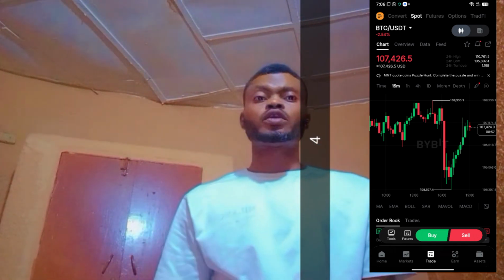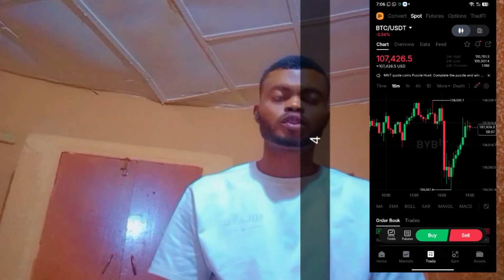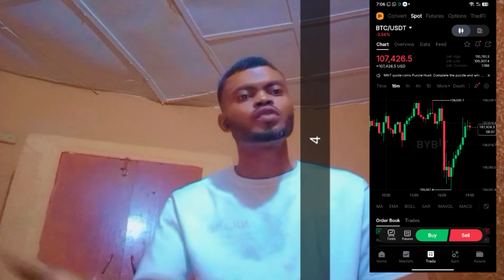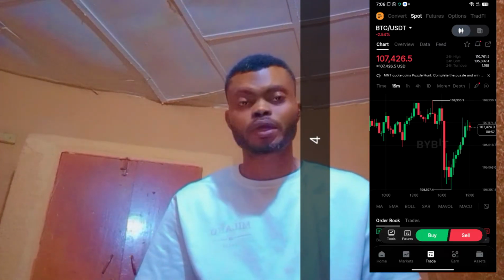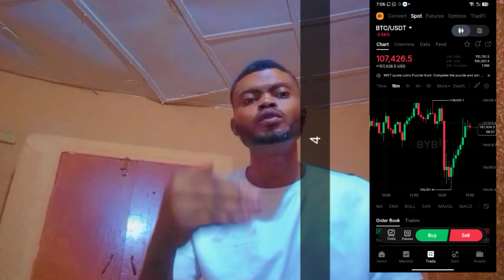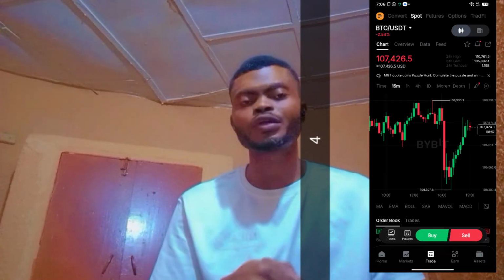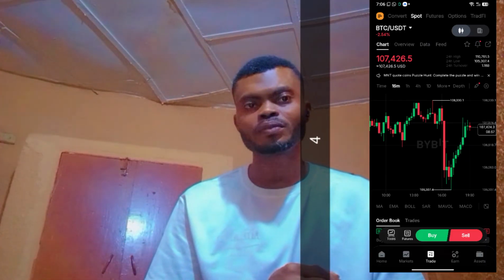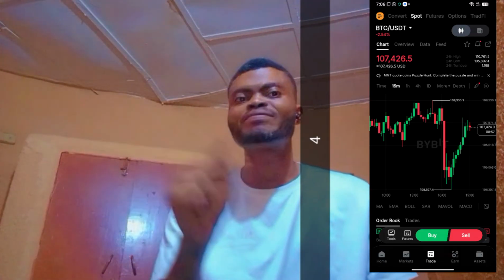How to Use Dollar Cost Averaging (DCA) While Trading Crypto currency coins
Learn how Dollar Cost Averaging (DCA) Can help you grow your crypto or stock portfolio even during market dips. In this video I will explain what DCA means, how it's works and it's one of the safest and smartest investment strategies for beginners in 2025.

Whenever you are investing in Bitcoin, ethereum, or any other crypto currency, this step by step guide will show you how to invest consistently without worrying about market volatility.

What is Dollar Cost Averaging (DCA)?

How DCA helps reduce risk

How to use DCA on crypto exchanges like Bybit or Binance

Real-life examples and results

📈 Start your crypto investing journey today — slow, steady, and consistent!